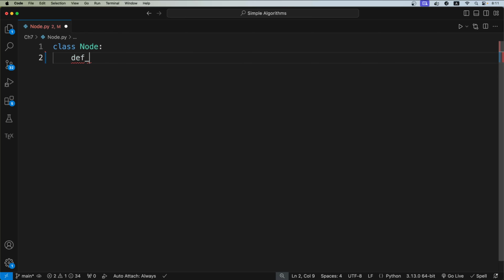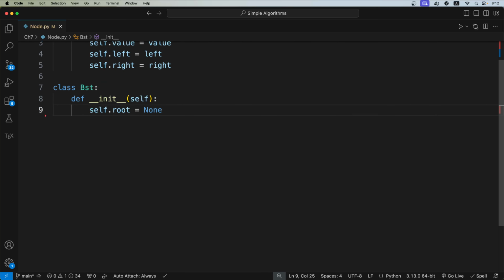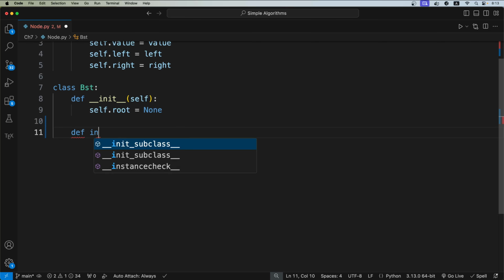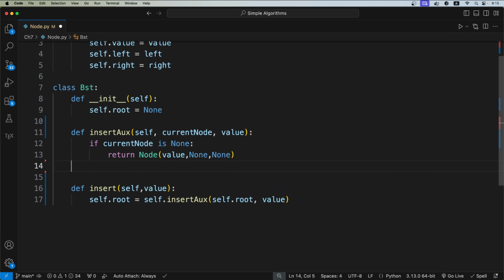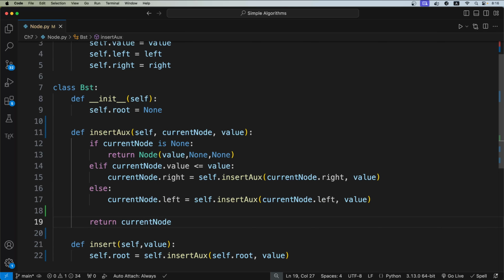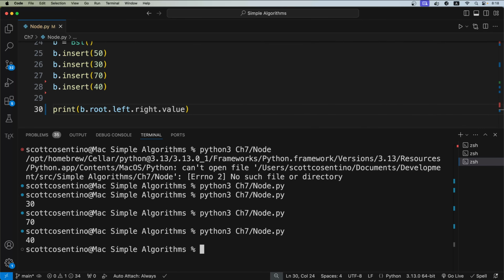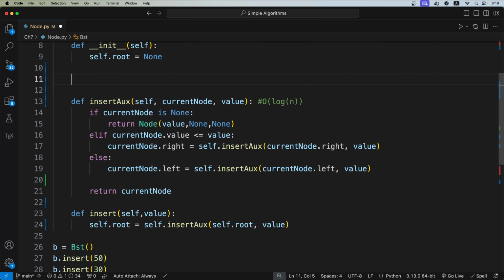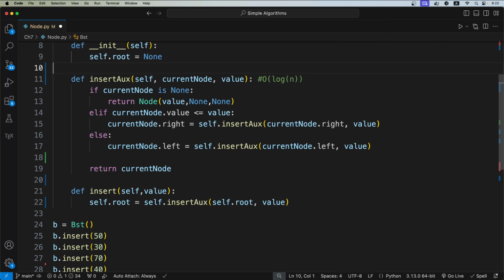Algorithms and Data Structures Made Easy - Binary Search Tree Inserts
This video shows how to implement BST inserts in Python